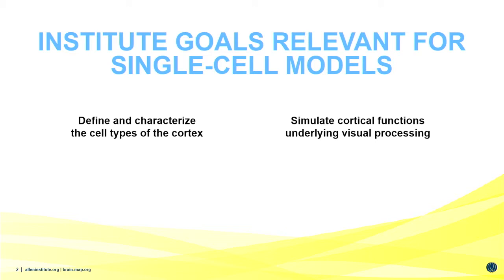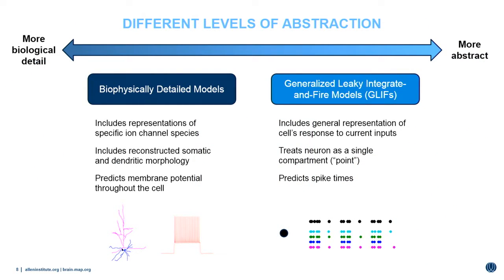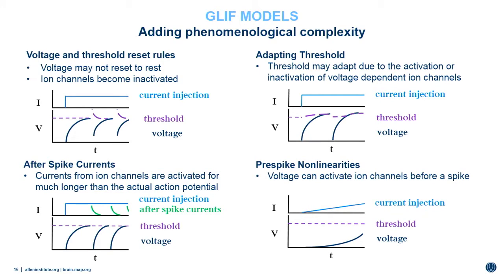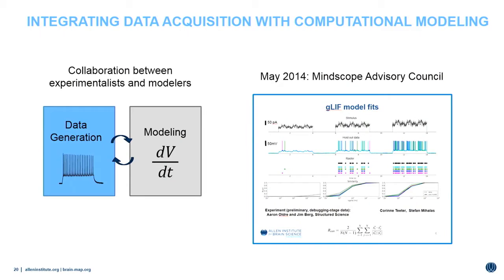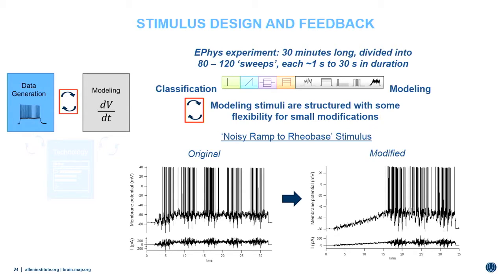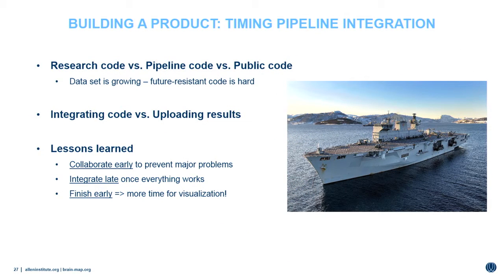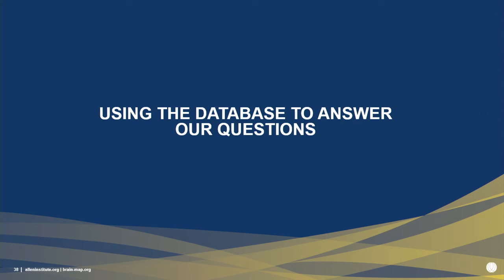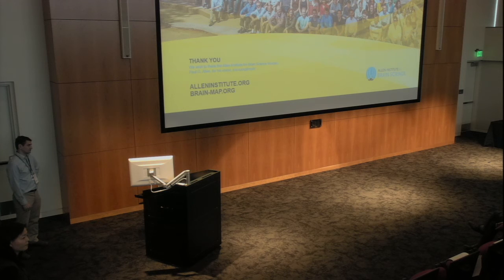Showcase 2015: Team Talk - Building Single-Cell Models from Pipeline Data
Allen Institute for Brain Science - Showcase 2015: Team Talk - Building Single-Cell Models from Pipeline Data